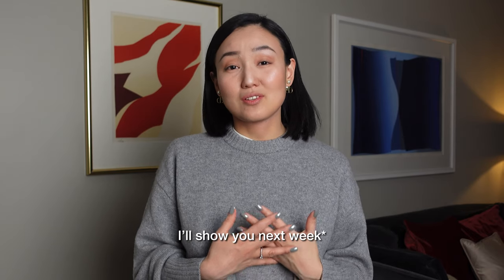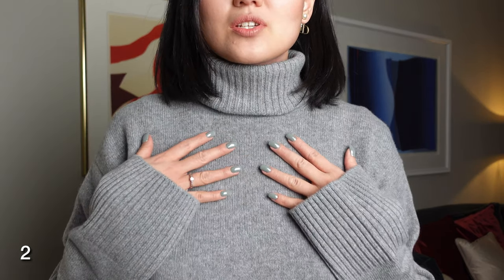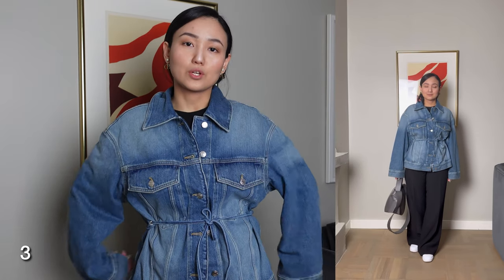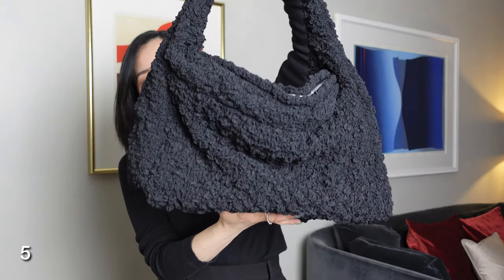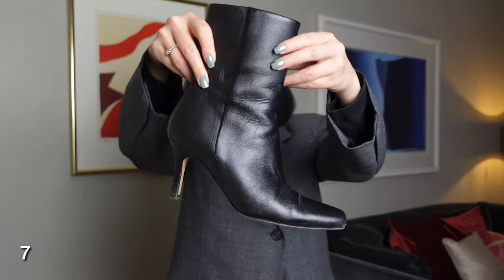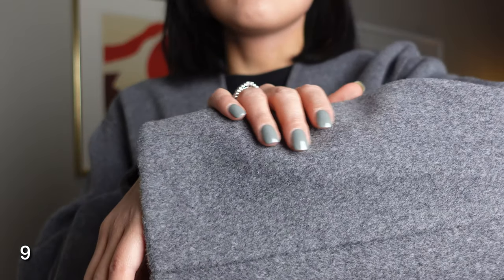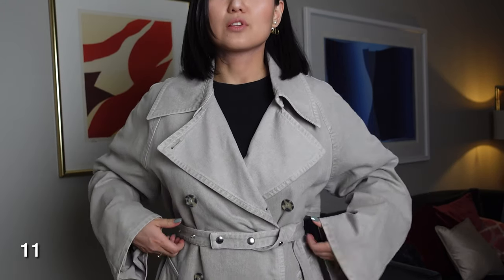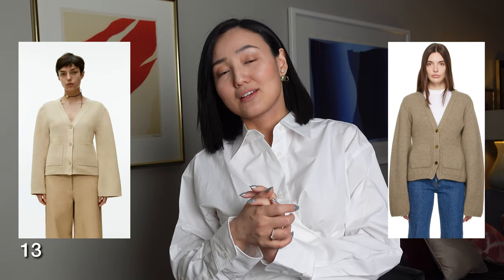ARKET || SRPING try-on haul - jumpers, jackets, sneakers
1. Grey jumper (XS) - it's actually Cashmere 75%, and Wool 25%
7. &OtherStories boots (true to size)
8. Beige wool jacket (34)
9. Grey wool jacket (34)
10. COS wool jacket (XS)
11. Denim trench coat (34)
12. Shirt (32) - have checked online photo and I think it was too small for me

My body measurements in cm:
height: 160
chest: 87
waist: 71
hiр: 88